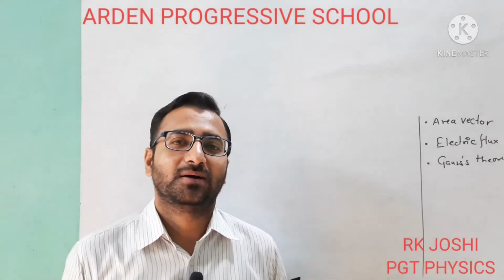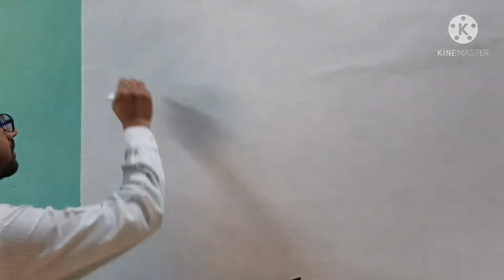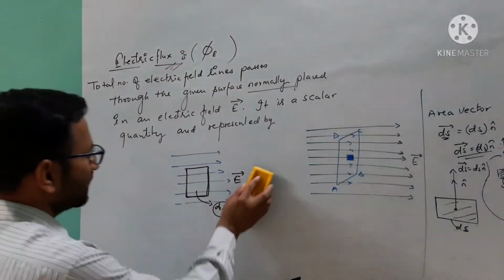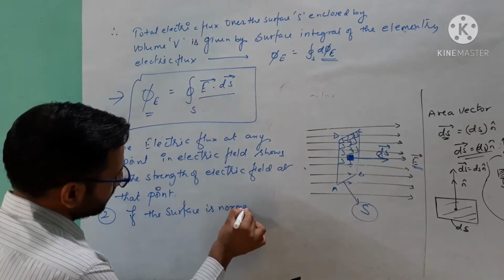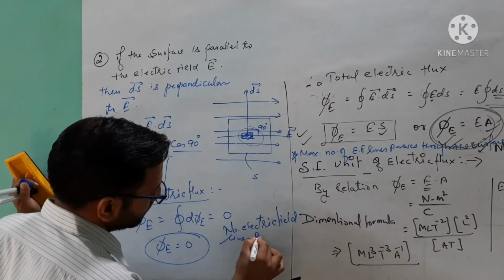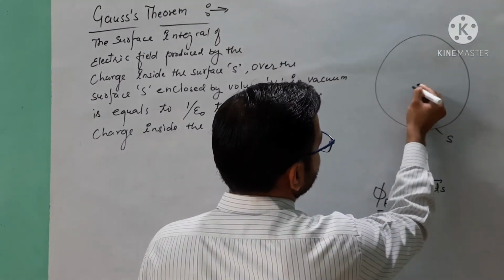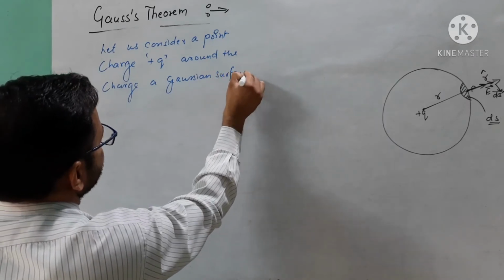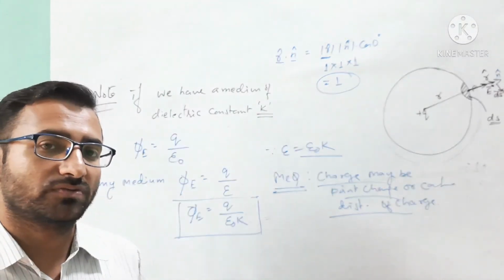GRADE -XII PHYSICS ELECTROSTATICS L-9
Area vector.
 Electric Flux...
,Gauss's Theorem...